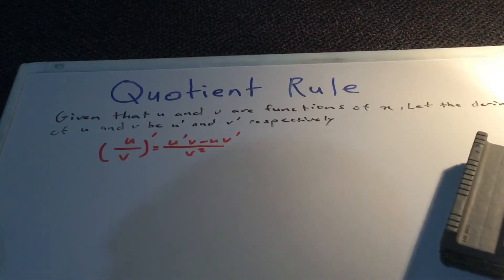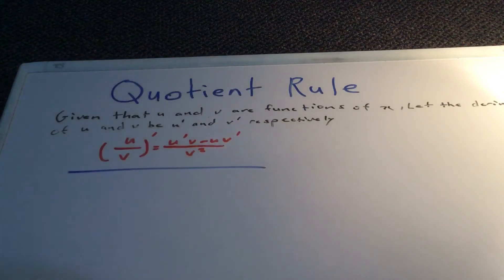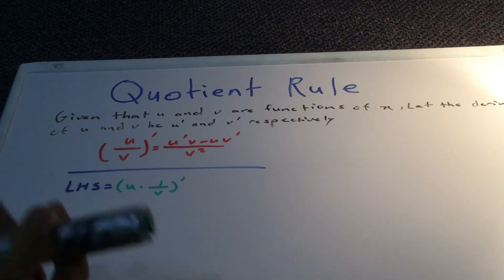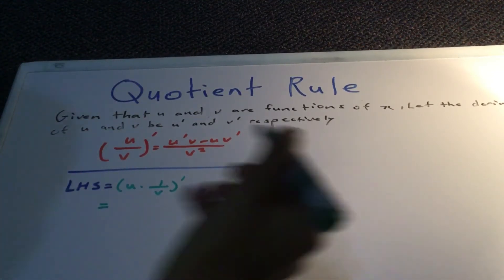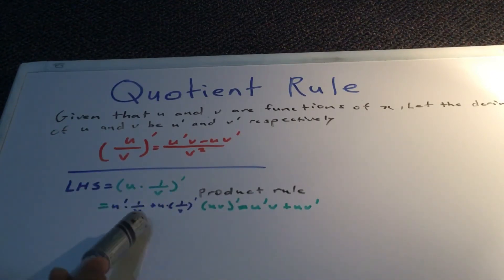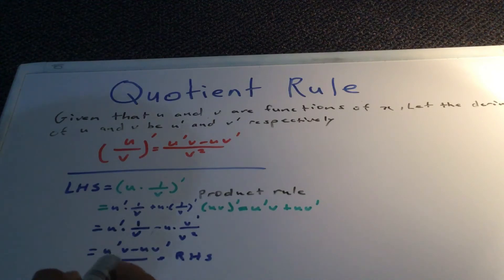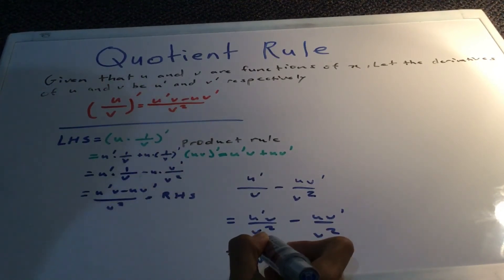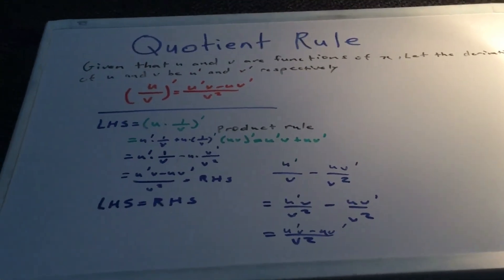Quotient Rule Proof LHS=RHS